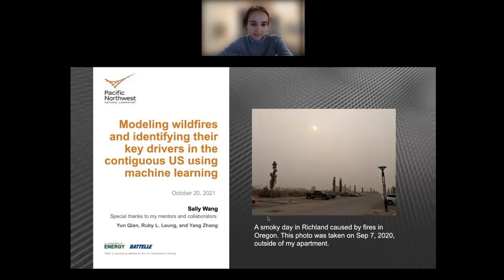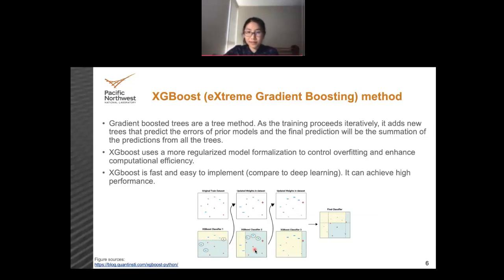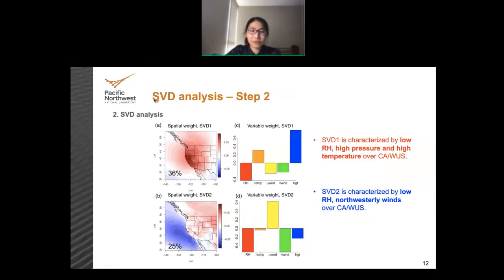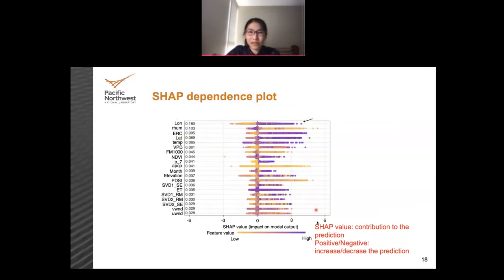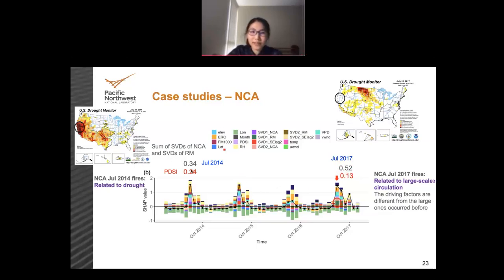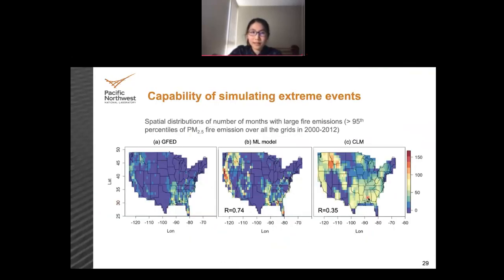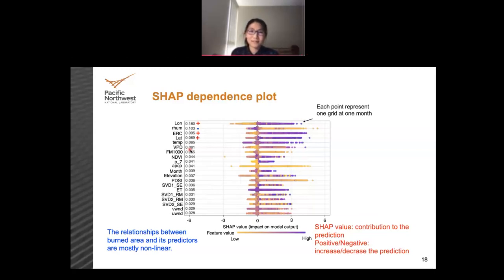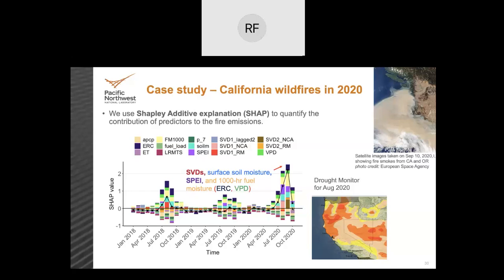GISS Seminars, 2021-10-20: Sing-Chun Wang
Presenter: Sing-Chun Wang
Title: Modeling fire emissions and identifying their key drivers in the contiguous US using interpretable machine learning

Abstract:
Wildfires are becoming more frequent and intense in the United States, which causes property damage and poor air quality. Wildfire is a complex process that intermingles multiple factors, including ignition, fuel, weather, topography, and climate. Thus, developing wildfire prediction models that encompass the complex and non-linear relationships between fires and their drivers is increasingly important and demanding.

In this study, we built a machine learning (ML) model incorporating predictors of local meteorology, land-surface characteristics, and socioeconomic variables to predict monthly burned area at grid cells of 0.25deg x 0.25deg resolution across the contiguous US (CONUS) during 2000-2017. In addition, we design and include predictors representing the large-scale circulation patterns conducive to wildfires, which improves the predictions in several regions. We introduce a game-theory-based method, named the Shapley Additive explanation (SHAP), to interpret the machine learning model (hereafter referred to explainable ML model) and examine the relative importance of the predictor variables to wildfire prediction. Results show a key role of longitude and latitude in delineating fire regimes with different temporal patterns of burned area. For western US, the energy release component (ERC) is the major contributor to large burned areas. In contrast, the identified large-scale circulation patterns featuring less active upper-level ridge-trough and low RH two months earlier in winter contribute more to large burned areas in spring in the southeastern US. In another study, we construct another explainable ML model using a similar set of predictors to predict monthly fire PM2.5 emissions from GFED and use this model to diagnose the fire emissions simulated by process-based models from Fire Modeling Intercomparison Project (FireMIP). For instance, SHAP importance shows that SVD predictors representing the large-scale circulation patterns favorable for fires are the dominant factors for peak fire emissions in 2007, which may explain the underestimations in the process-based models. The results demonstrate how the ML technique enhances wildfire predictions and interpretation and how ML provides a better elucidation of the complex processes contributing to wildfires.